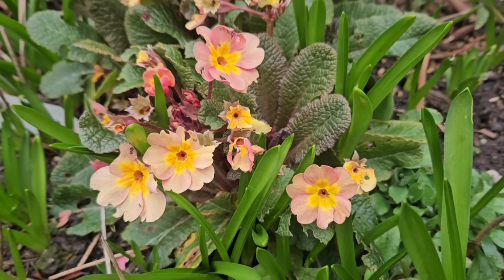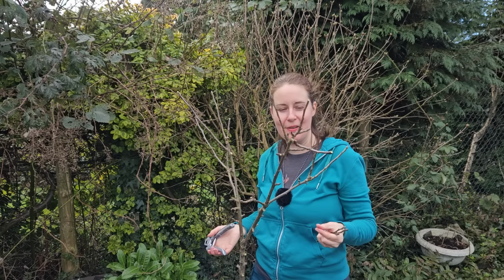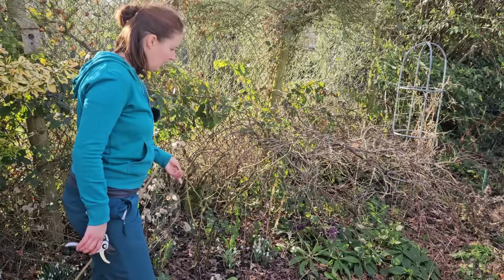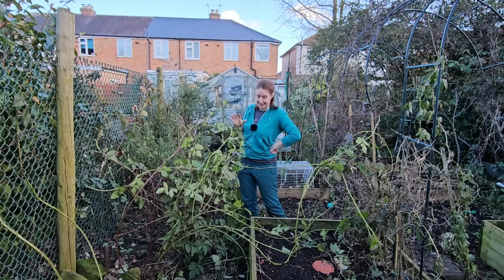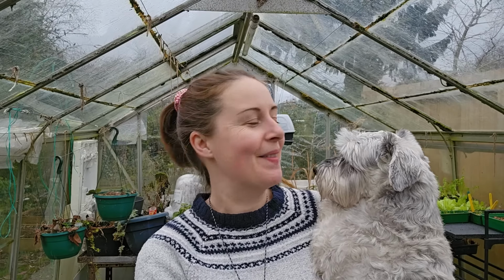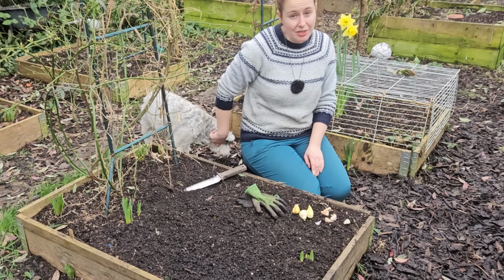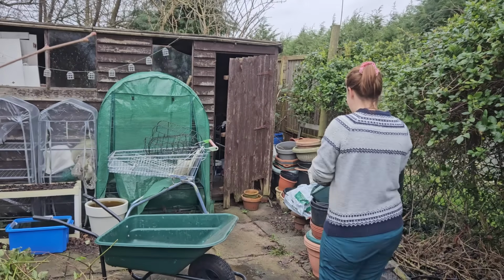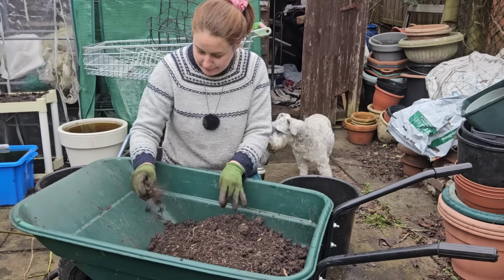Ep118: QUICK! Urgent March Gardening Jobs Before It’s Too Late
Spring will be here before we know it and I desperately need to tick off the last of the Winter jobs from my to do list. These are all things that really need doing NOW so if, like me, you've yet to get around to them then I hope this video will help motivate and suppor

- Pruning the apple & pear trees (not soft/stone fruit trees)
- Pruning the roses (climbers, shrub, bush (floribunda and hybrid tea) - not species/ramblers)
- Sorting out the summer berry canes (summer fruiting berries fruit on the previous year's growth - canes that fruited last year should be removed and new canes tied in)
- Greenhouse tidy and water (easy to forget in winter!)
- Planting garlic (hardneck and elephant here, but there are varieties that do better than others for late sowings)
- Pruning the hellebore orientalis foliage (to prevent the spread of hellebore leaf spot and allow light to the base for the new leaves - also better to see the flowers!)
- Checking on stored vegetables - e.g. garlic, onions and potatoes

Note - I still need to prune my currants, blueberries and the mulberry. Figs however are not pruned until AFTER the last frost.

It feels great to have got all of those things finally done and I feel much more ready for Spring now. It would have been nice to do some plot jobs too, but the weather was not playing ball! Plot content coming soon...

First early varieties -
Orla (best for size and taste)
Casablanca (came second for taste, good yield)
Red Duke of York (least yield, distinctive taste but not as buttery as the white earlies - wins prettiest potato though!)

Gardening products
Recording equipment

Vlog: Gardening with my dog in the home kitchen vegetable garden and my full size UK veganic allotment plot.